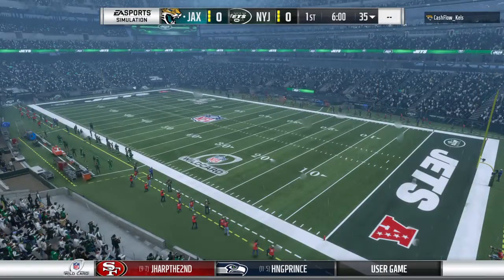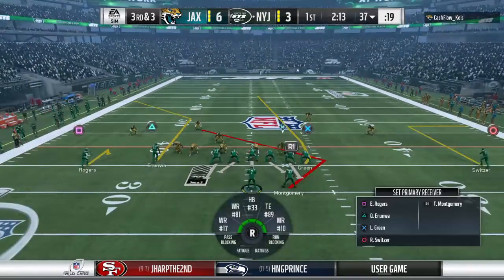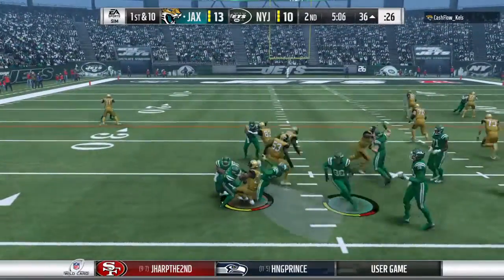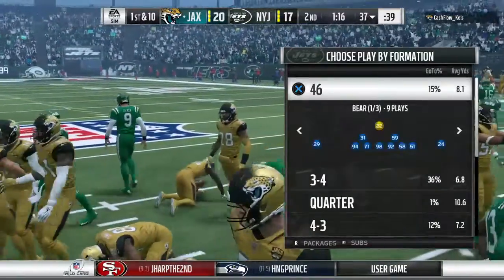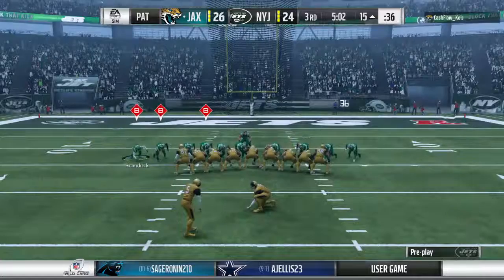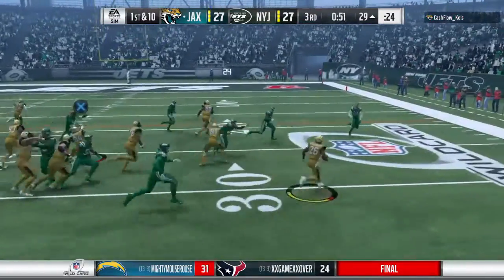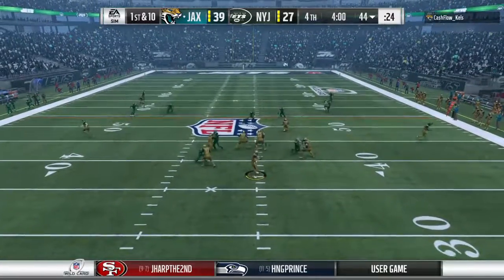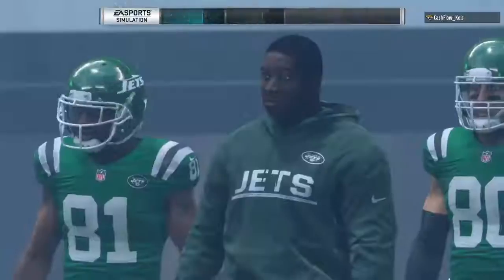coolj803's Live PS4 Broadcast